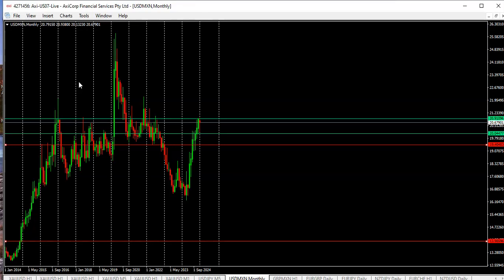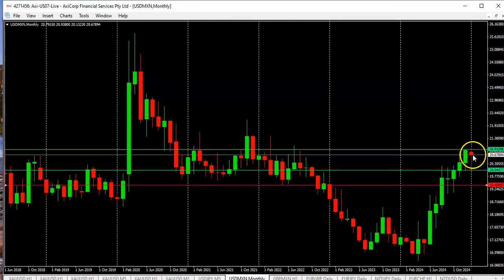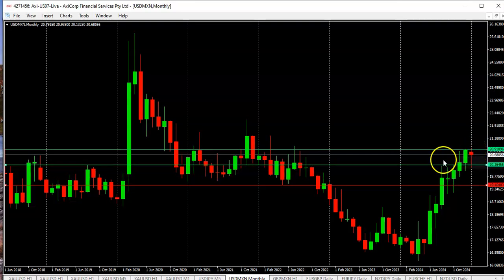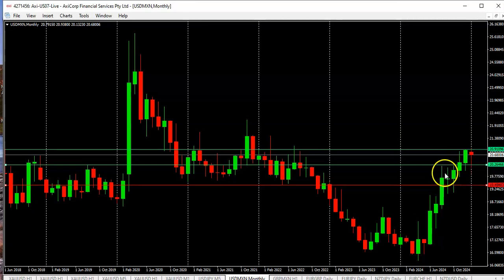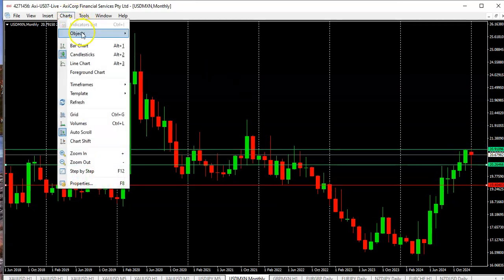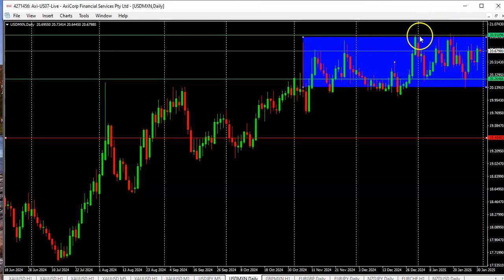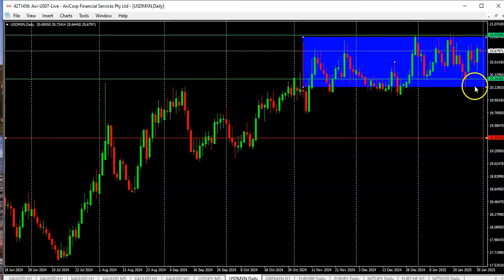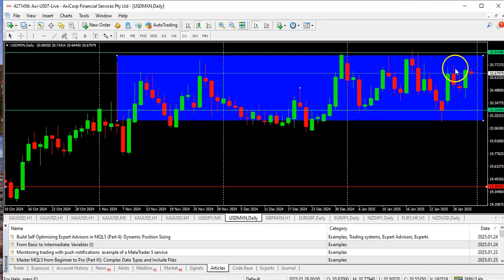USDMXN Technical Analysis Monthly Timeframe